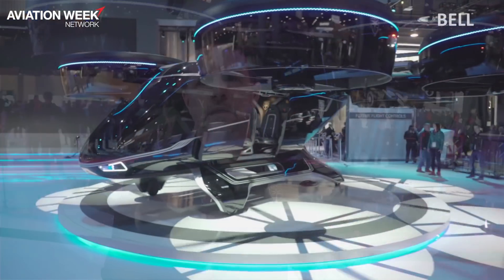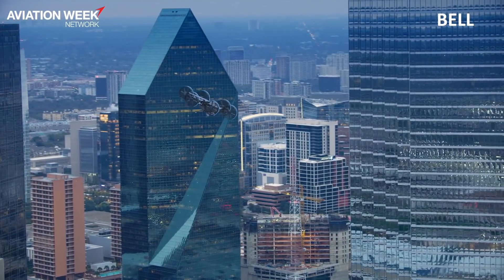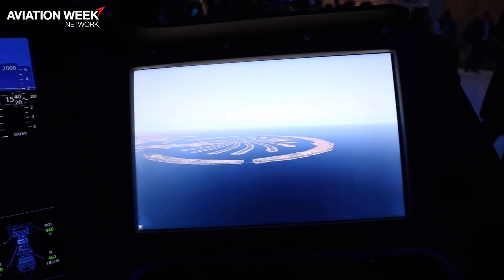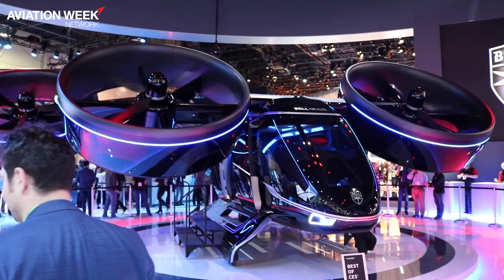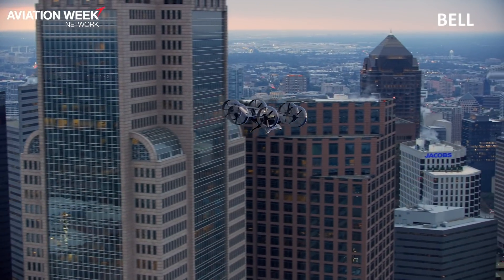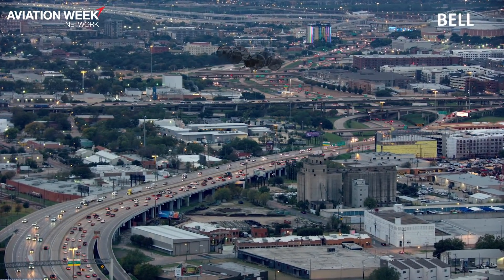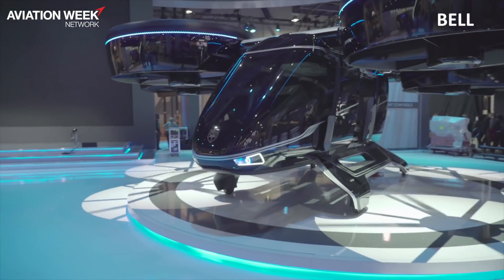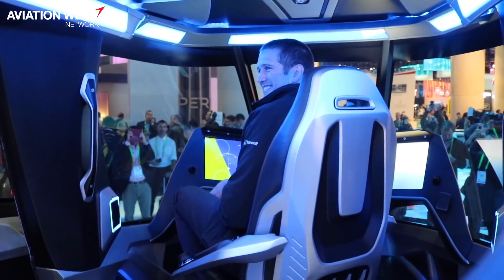First Look at Bell's New Nexus Flying Taxi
A look at Bell's new Nexus flying taxi concept from the 2019 Consumer Electronic Show. Bell's VP of Innovation Scott Drennan and Kyle Heironimus, Propulsion Lead for the Nexus share details about the eVTOL vehicle's systems, what its maintenance model will look like and when the Nexus is set to hit the skies.